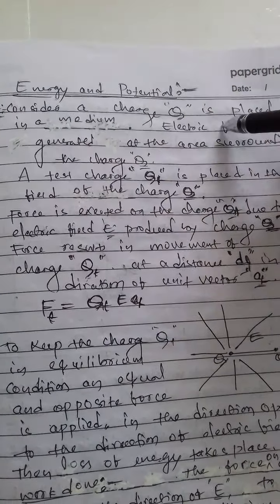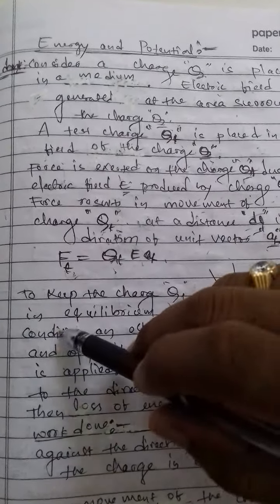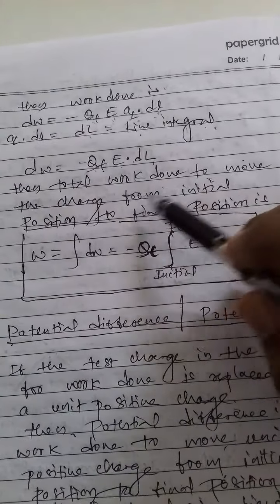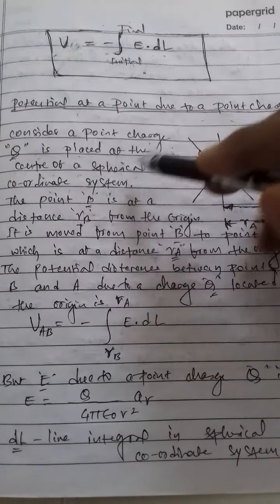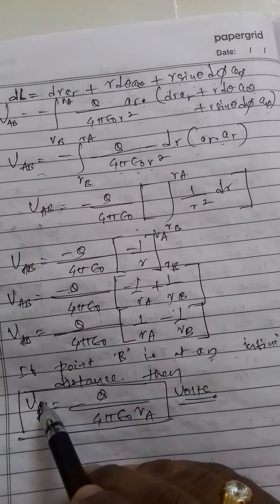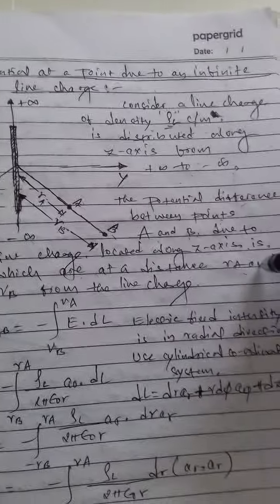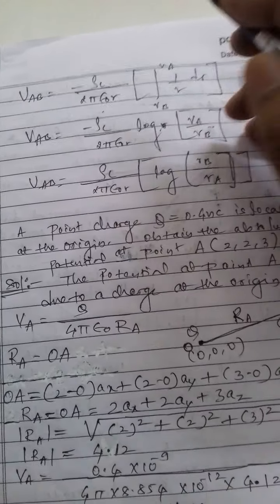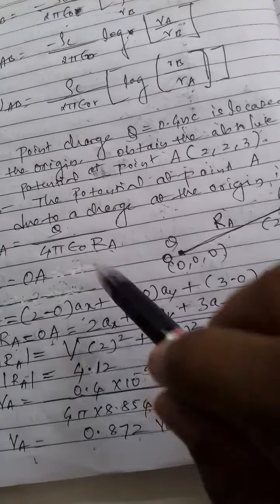Energy and Potential